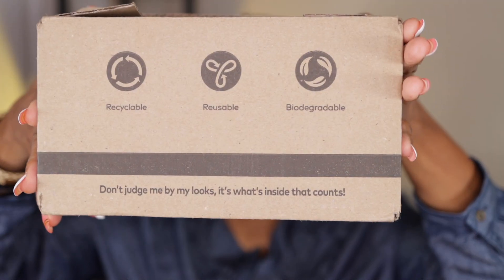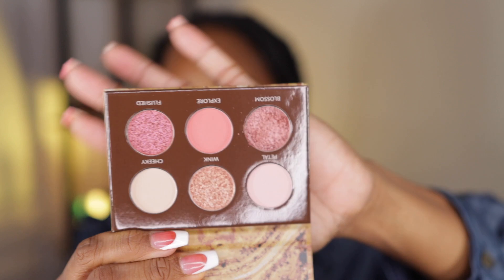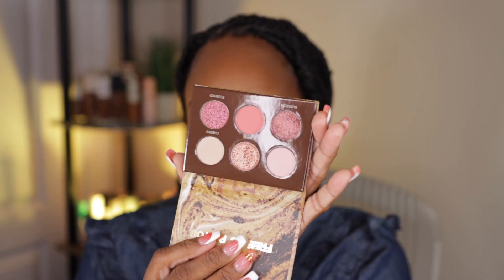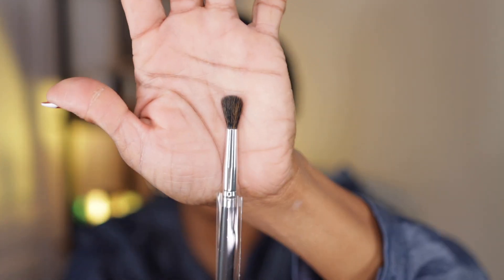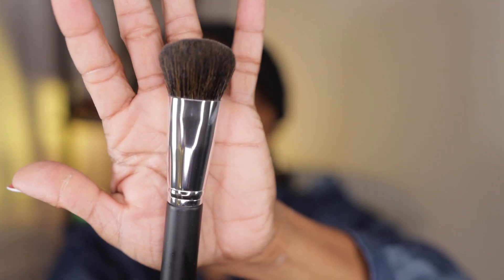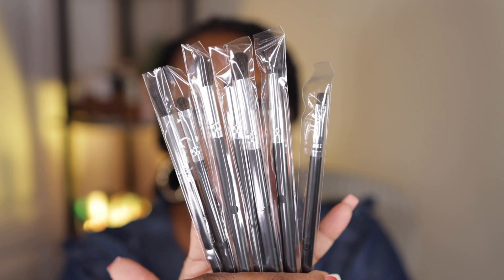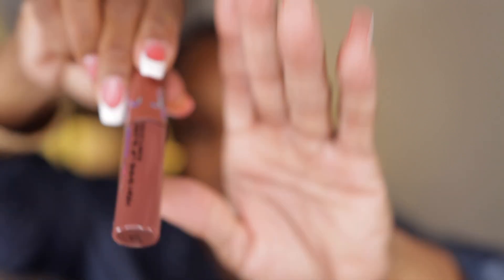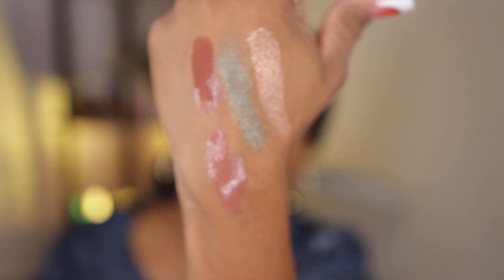BH COSMETICS HAUL‼️THEY STILL HAVE GREAT PRODUCTS😁BRUSHES AND SO MUCH MORE‼️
My Favorite Lashes From Amazon⬇️

Equipment Used
Soft Boxes
Ringlight
Canon 90D
I MOVIE